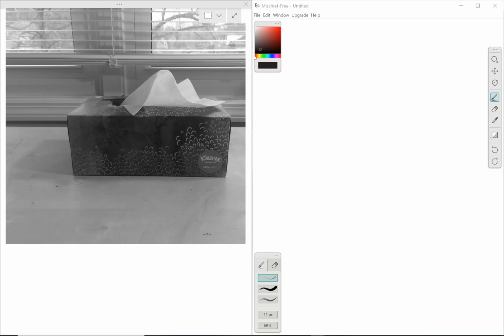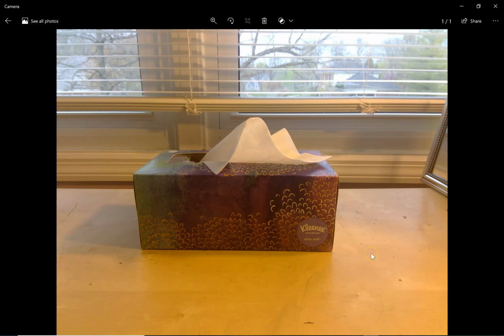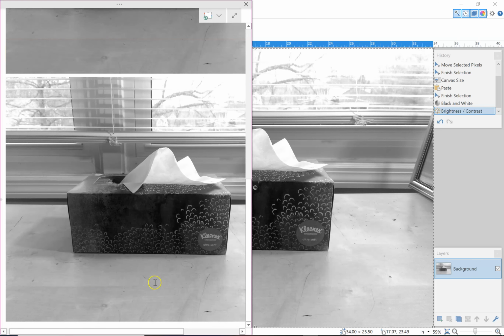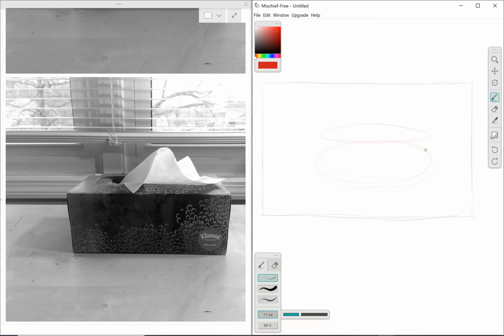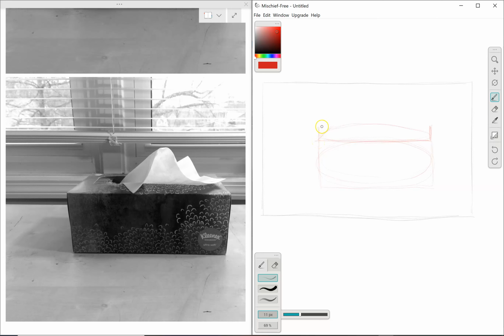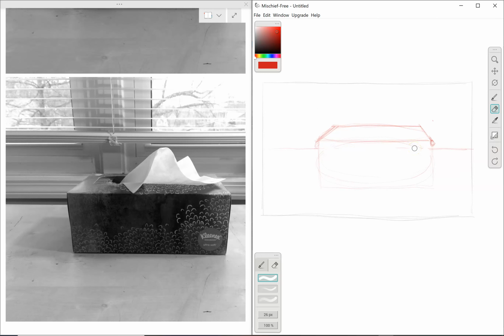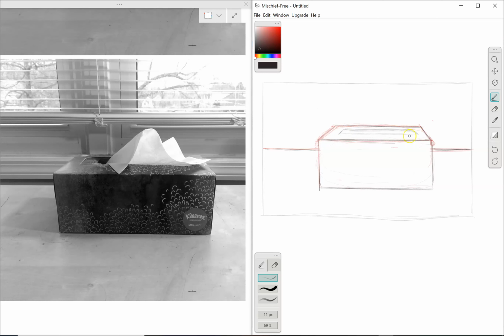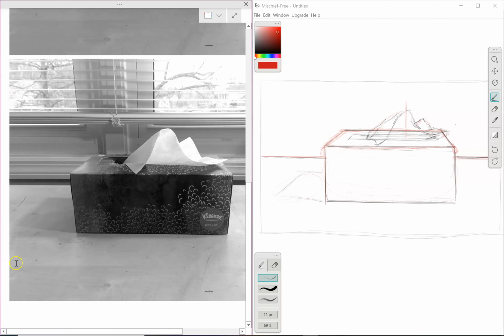Tissue box drawing, 1-point perspective, under-drawing and contour line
First steps of drawing a tissue box in one-point perspective, for Art 1 with Ms. Brand.